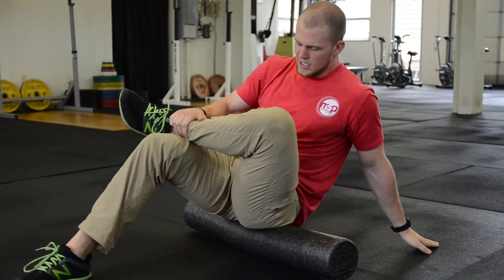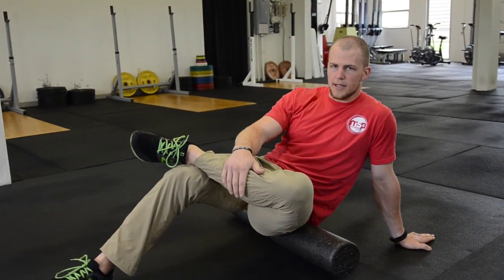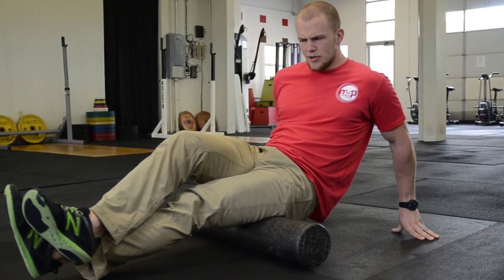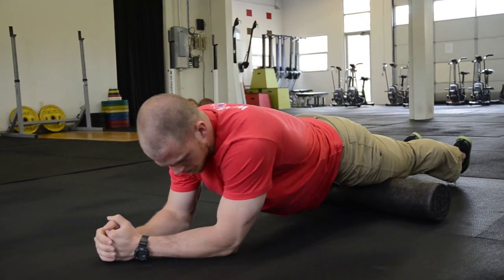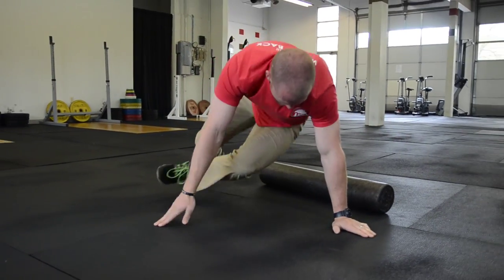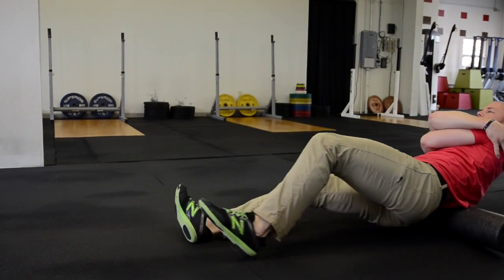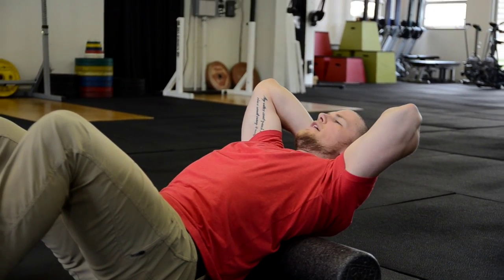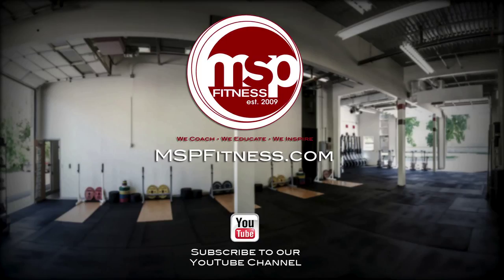How To FOAM ROLL: General purpose foam roller exercises and routine - MOVEMENT & MOBILITY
Using the foam roller as part of your warm up could be the single best things you do for your movement prep. Get to rolling!

--In this video Taylor brushes over a basic routine with the foam roller. There are many specific foam roller exercises and foam roller drills. You could be trying to foam roll IT Band, foam roll low back, or foam roll hamstrings, this routine hits them all. Get some rolling in prior to training, post workout, or on rest days.